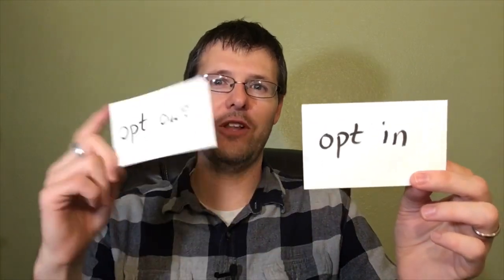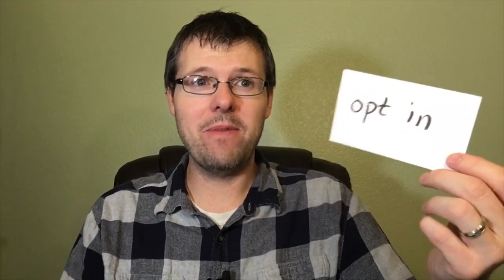Learn American English Online with Teacher Alex | Phrasal Verbs | Opt In and Opt Out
Get 15 Days of Phrasal Verbs Reminder Emails each day for 15 Days

ESL With Purpose, LLC is a company dedicated to helping English language learners around the world through fun and innovation. Teacher Alex founded the company in order to make educational games like Phrase It and for online English classes and other future products and resources to help students and teachers worldwide. If you learn and improve your English, you may have a better opportunity for a job or future career.

Learn English. Change Your Life.